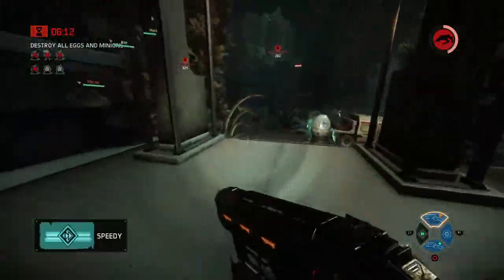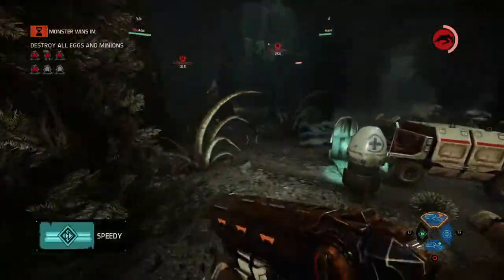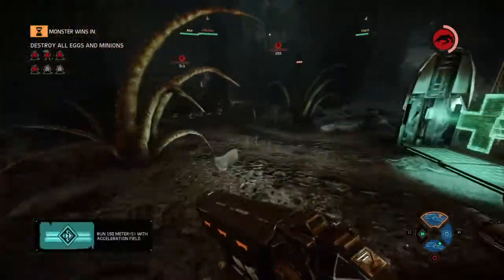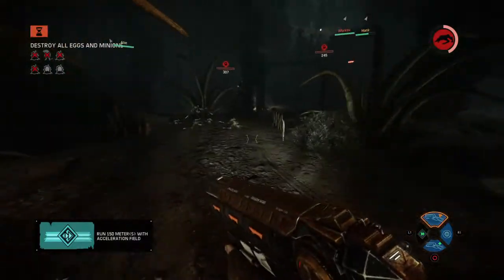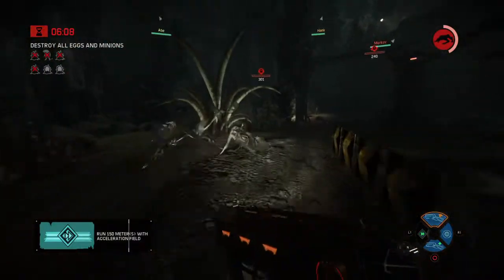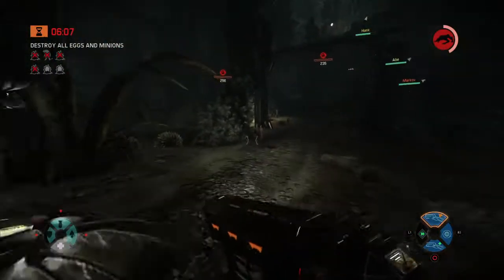Caira Loves Science!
I love all of Caira's geeky science talks. They are a guilty pleasure of mine!